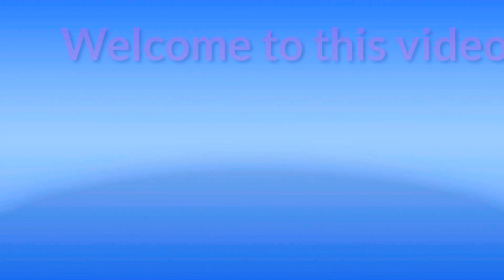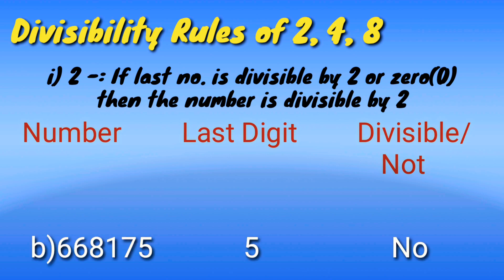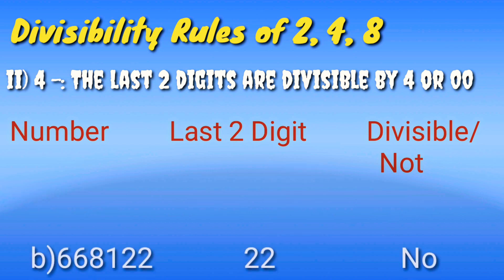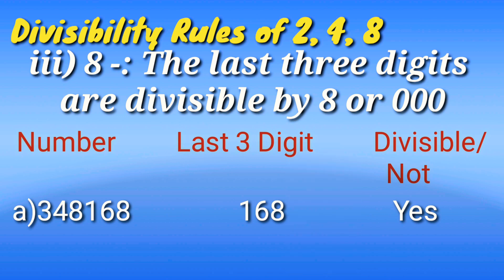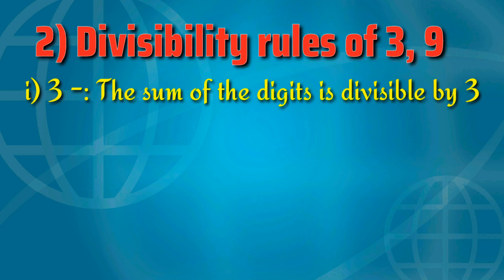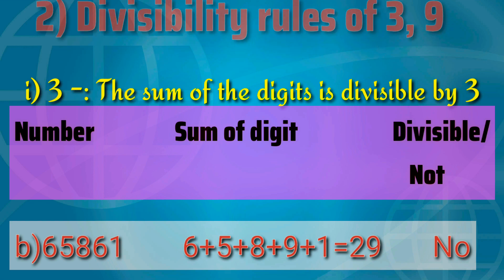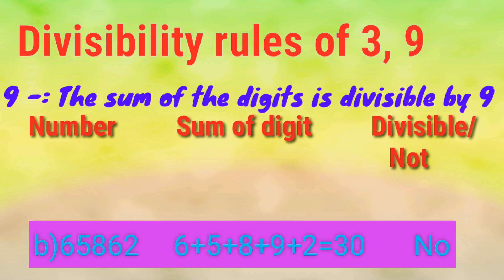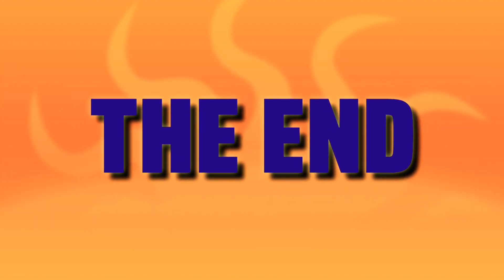Divisibility Rules Part One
In this video i have explained divisibility rules of 2,3,4,8,9

For Students of 5th to 8th